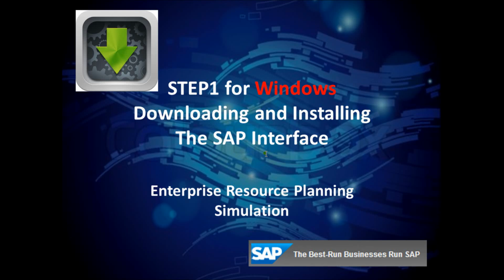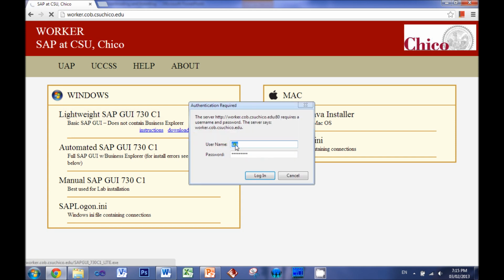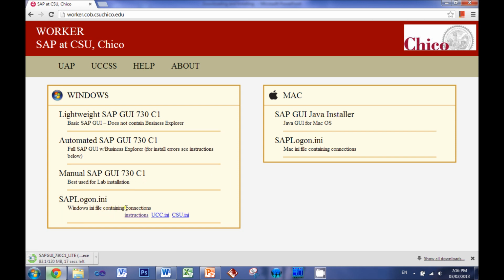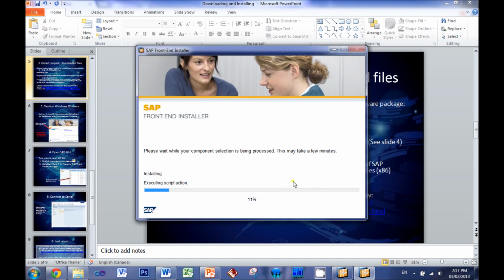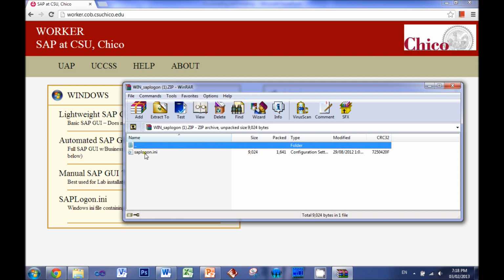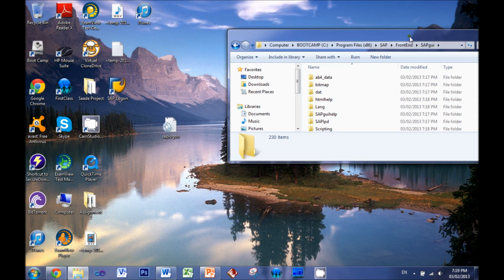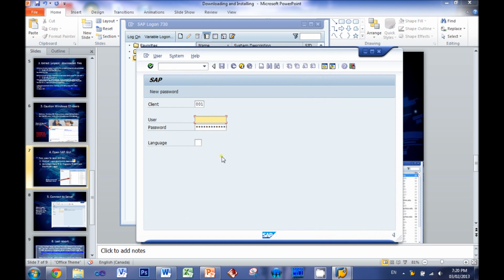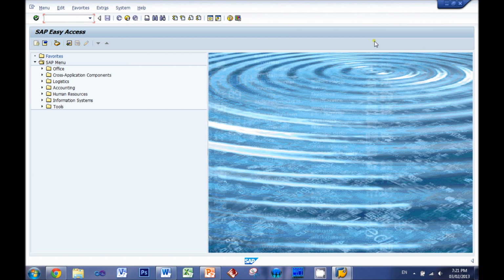Installing SAP software for Assignment 1. Comm 226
Installing S